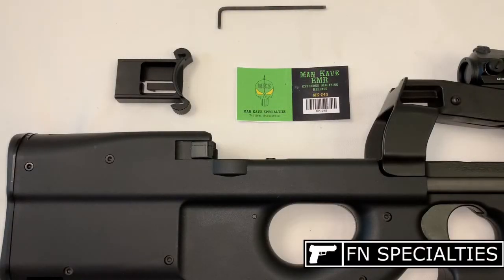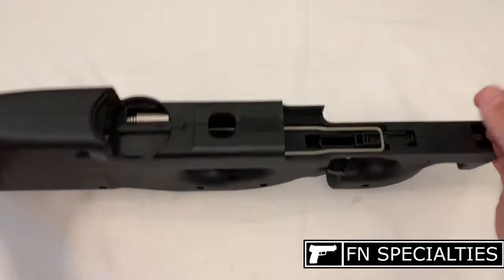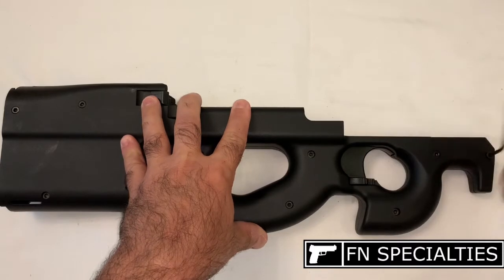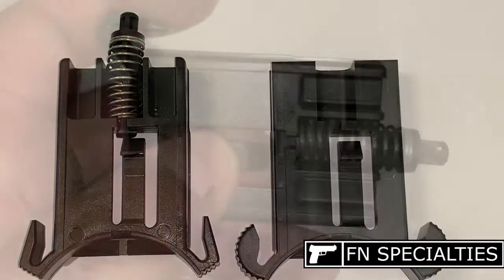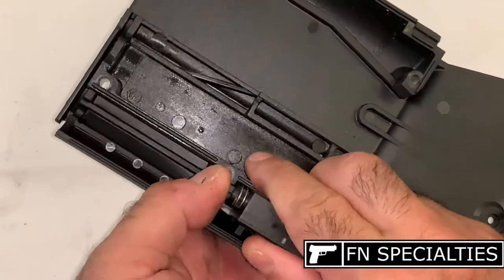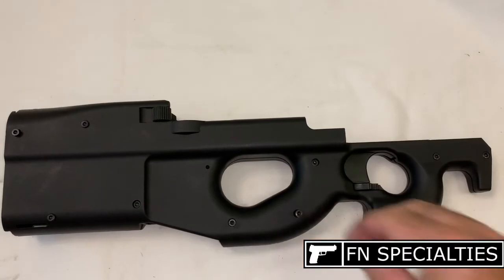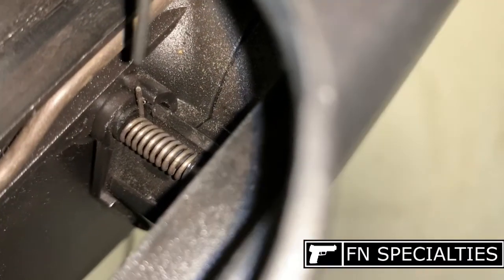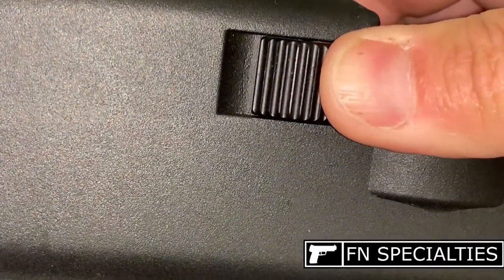Installation - PS90 Extended Magazine Release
Installation of the Man Kave PS90 Extended Magazine Release